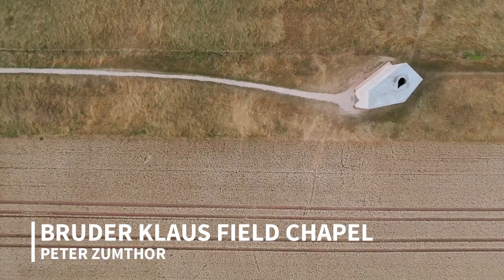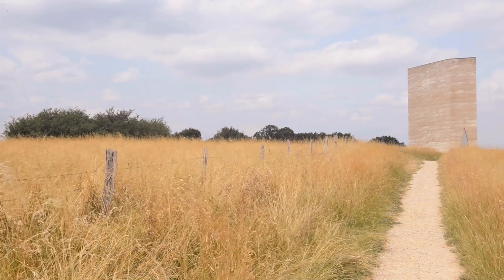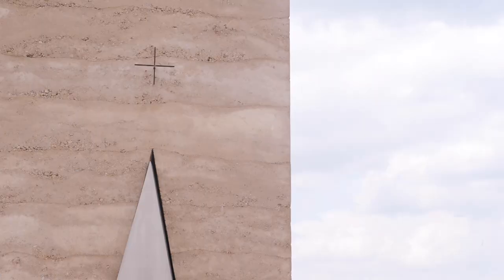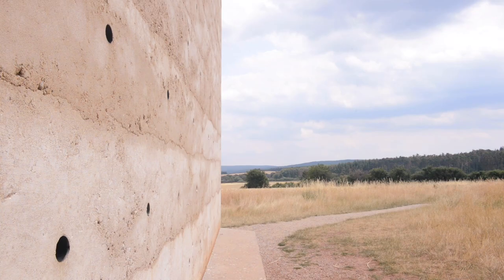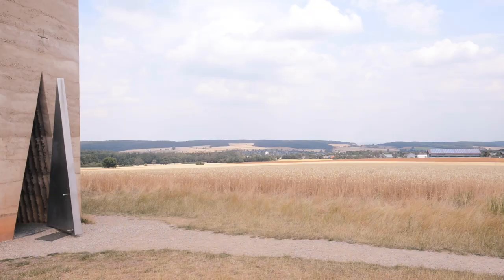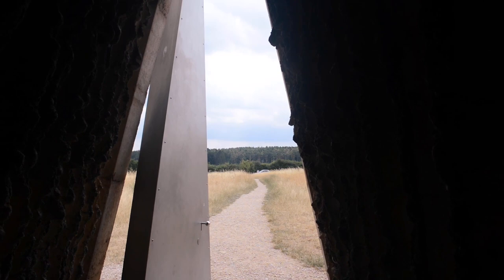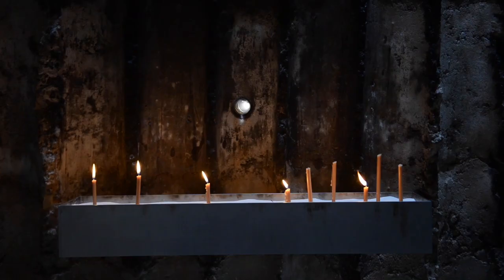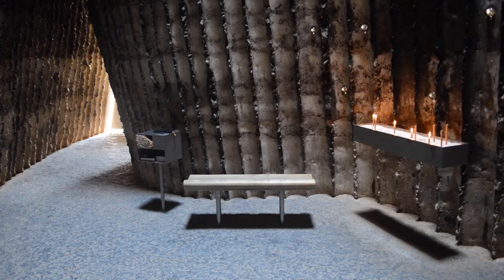Bruder Klaus Field Chapel by Peter Zumthor | ArchDaily x Spirit of Space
ArchDaily has collaborated with architecture filmographers Spirit of Space to take viewers on a global architecture trip in under one minute.

In our seventh episode, we are taking a look inside the Bruder Klaus Field Chapel by Peter Zumthor, a mystical and thought-proving architecture.